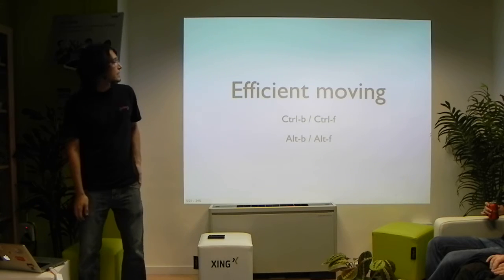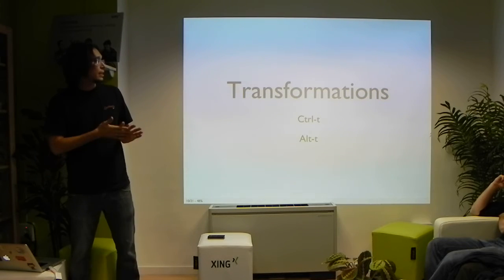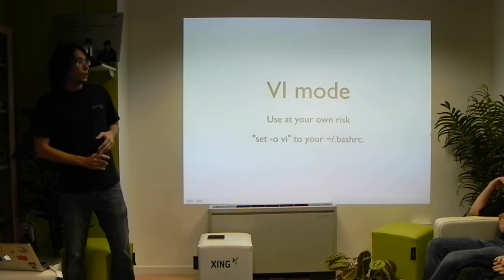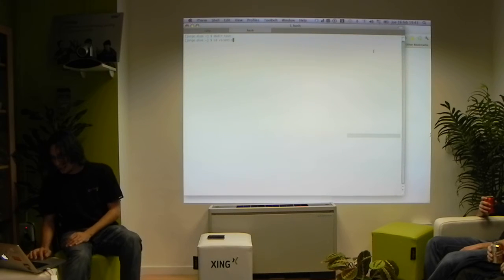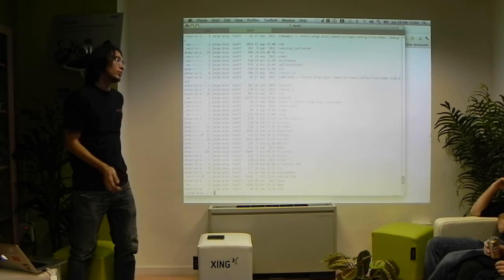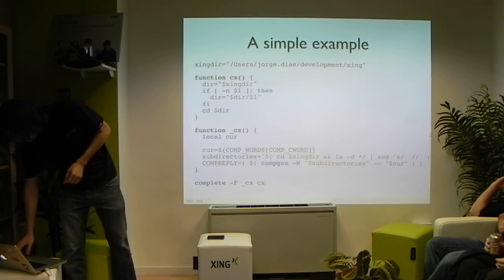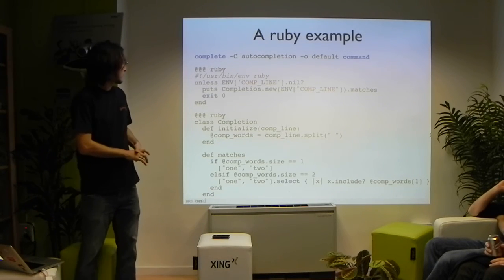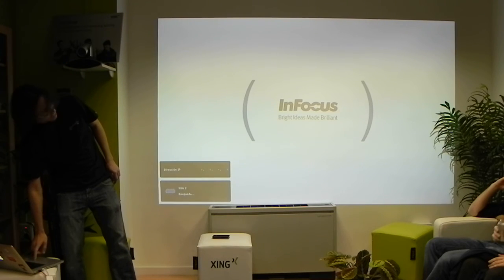Bashing Time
Bash Talk for Barcelona on Rails February 2012 meeting by Jorge Dias @dias_jorge